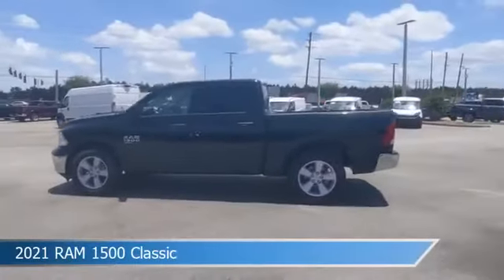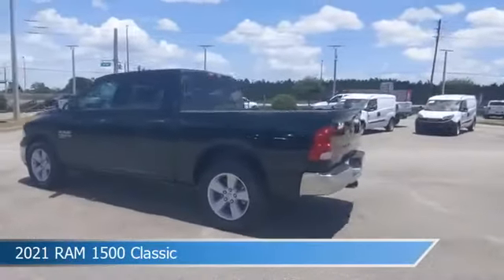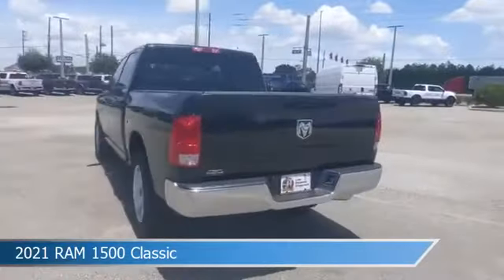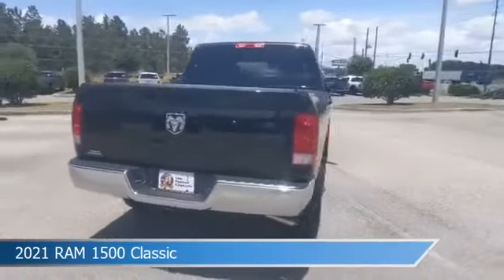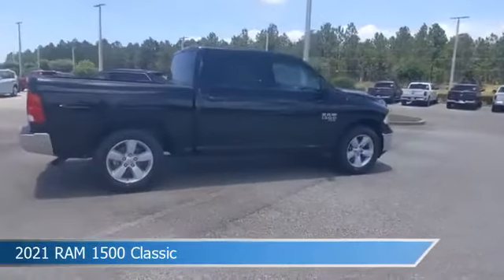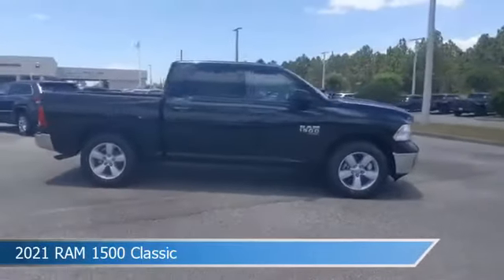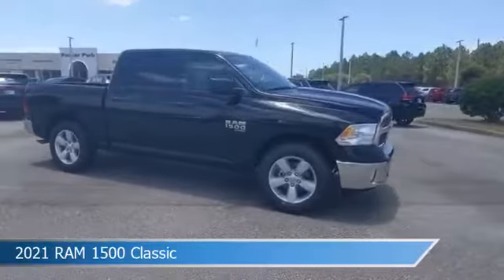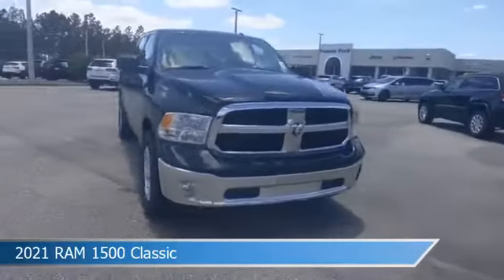2021 RAM 1500 Classic